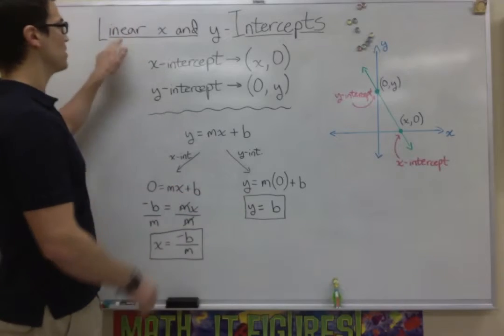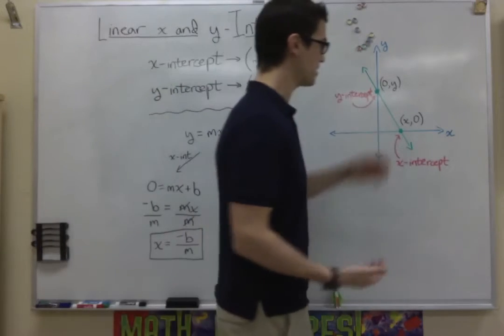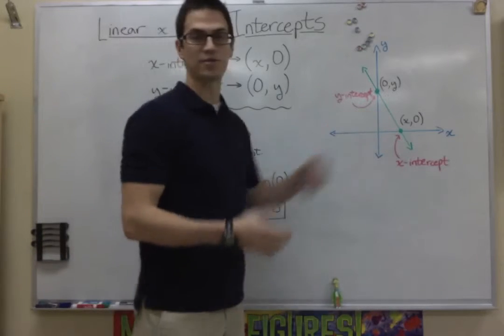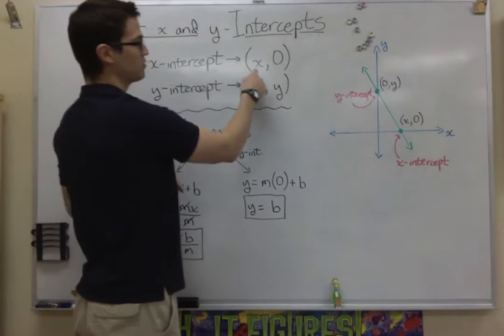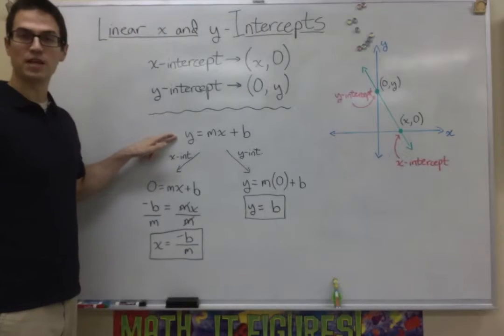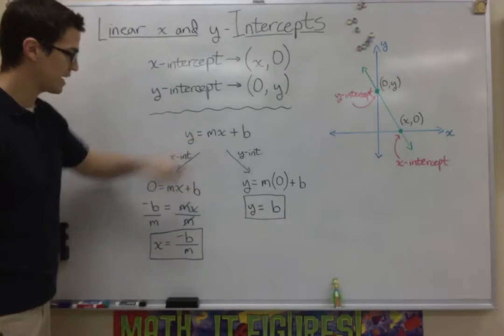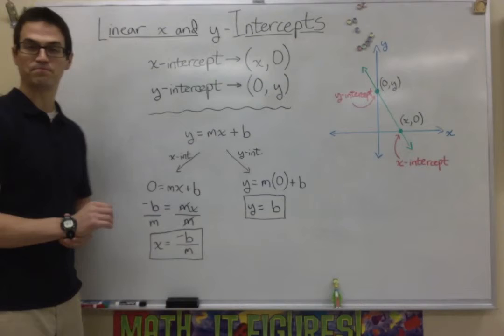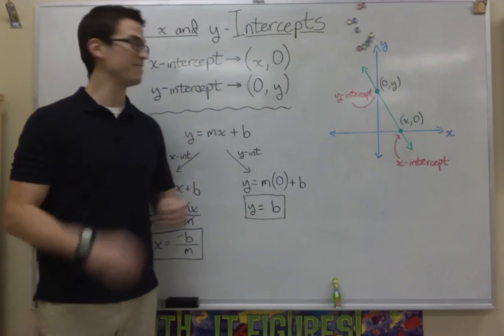Linear x and y-Intercepts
Brief tutorial on linear x and y-intercepts.